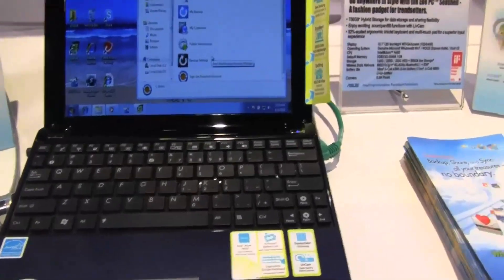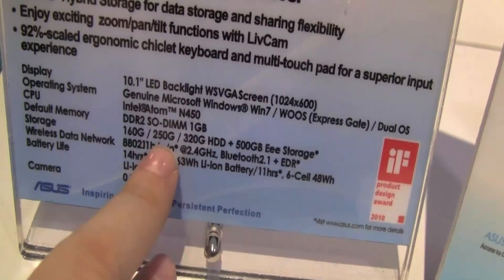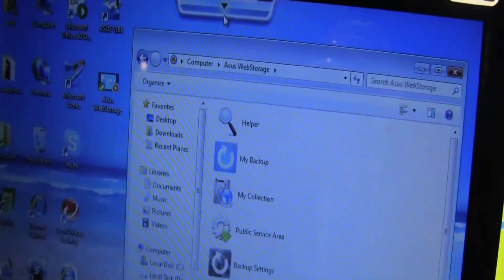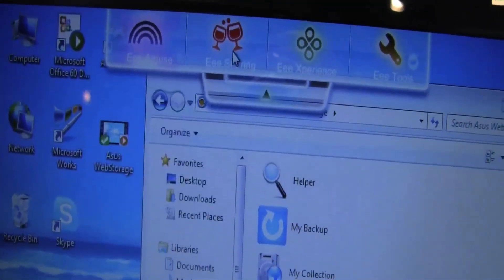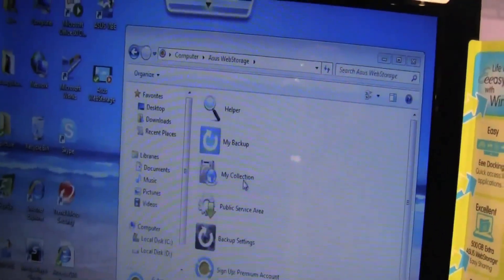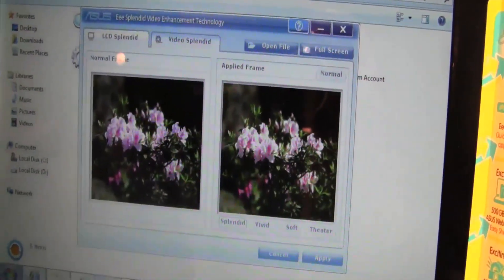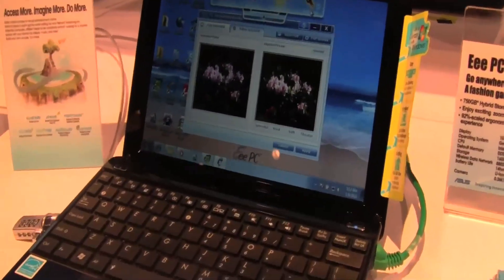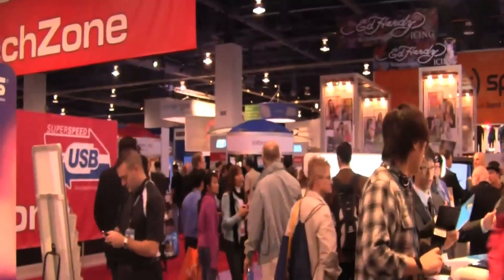ASUS 1005PE - Hands on & Software Sneak Peak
Hands on with the ASUS 1005PE at CES 2010.  We'll got over the storage options as well a software pack that we discovered loaded on the 10.1"netbook with an N450 processor.